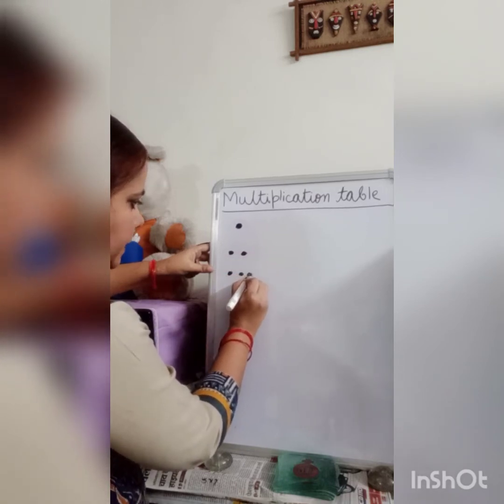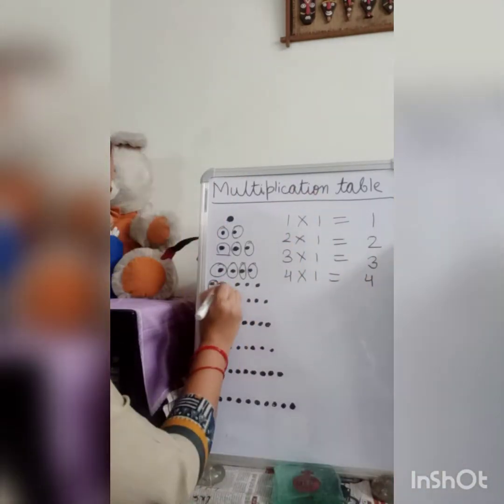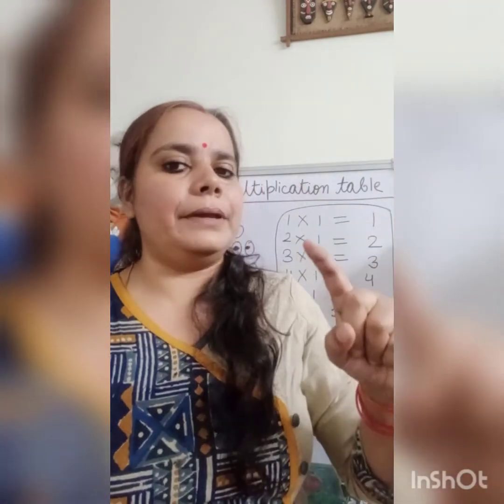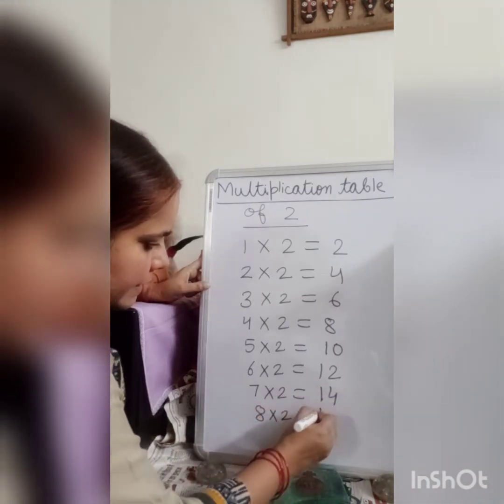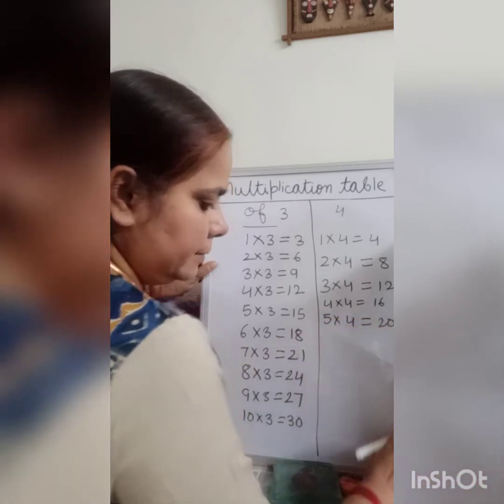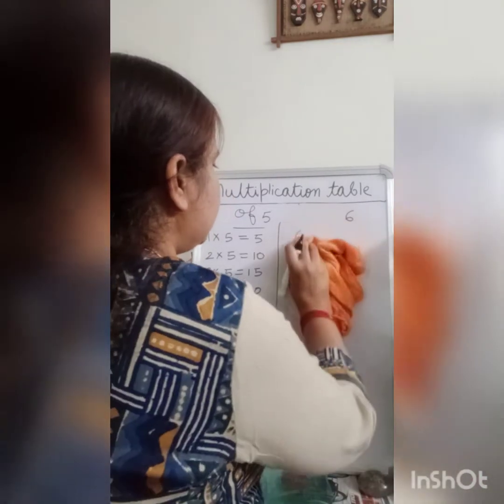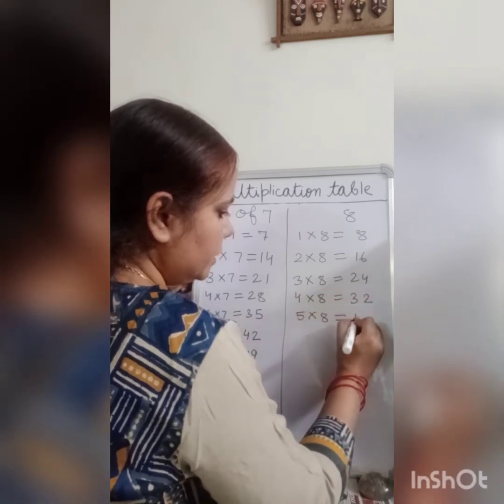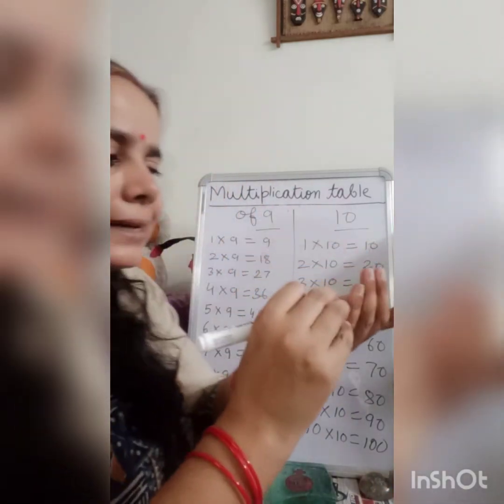Class-1,Ch-7, Maths, Multiplication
Multiplication tables